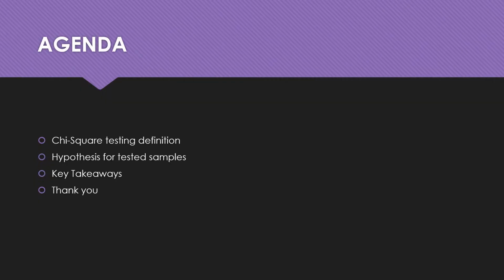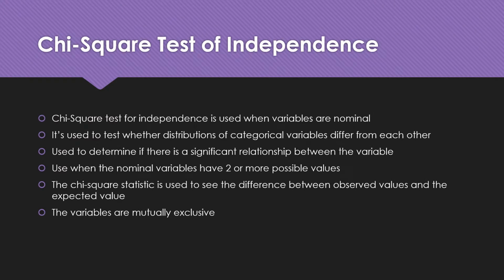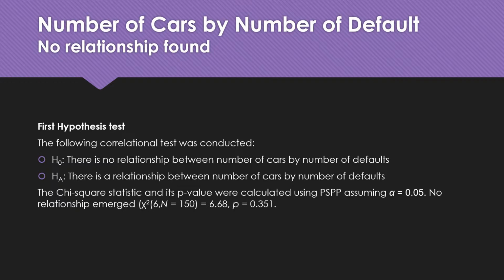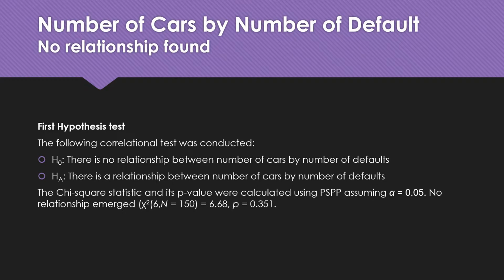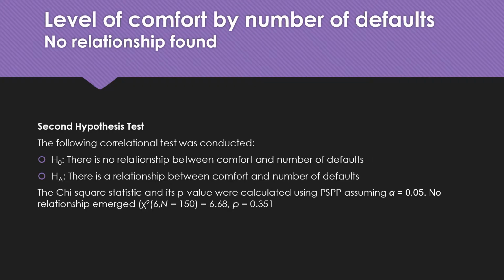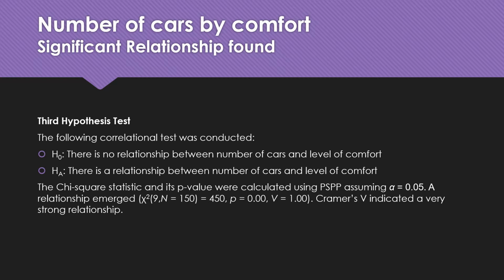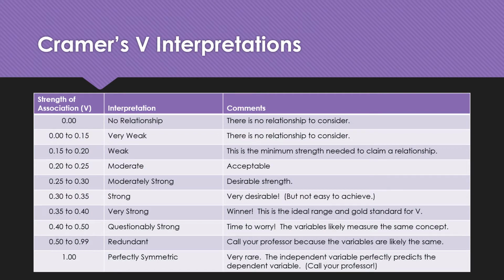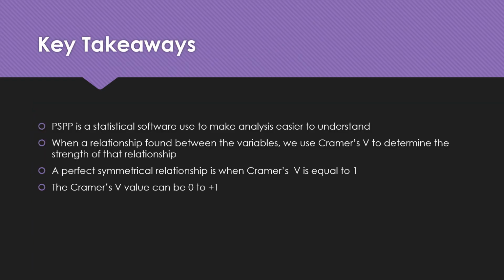GRC 605 Chi square Test of Independence